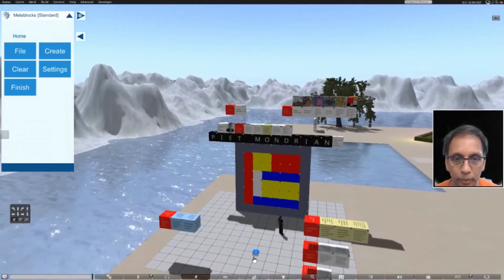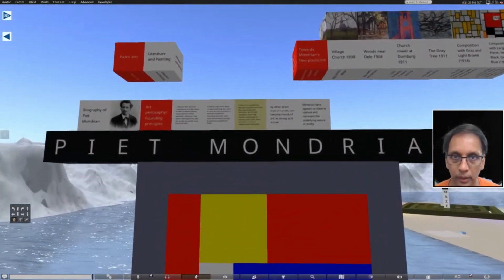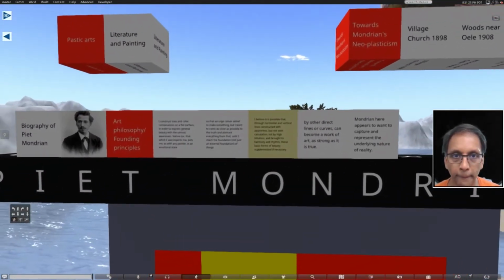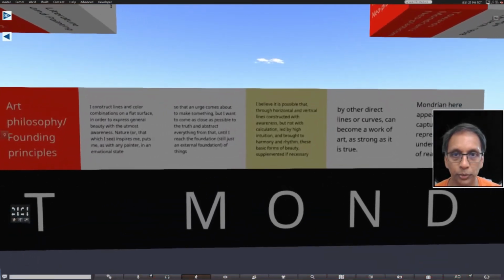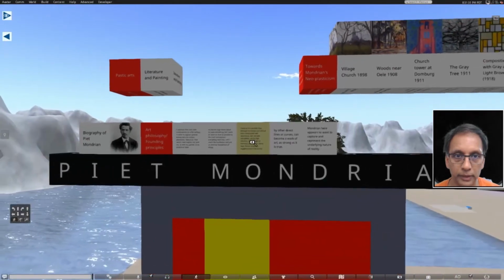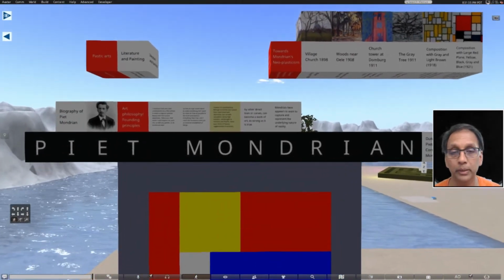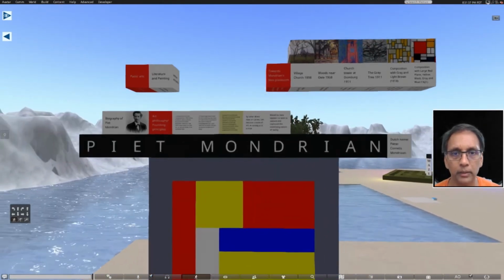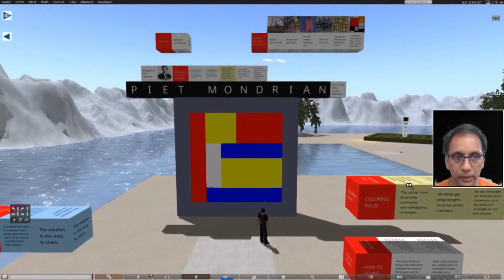An alternative to Powerpoint presentations: The making of the Mondrian Puzzle Video (Ep. 7)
The Mondrian Puzzle video presentation is here (if you want to check it out)

This clip describes an alternative approach for making online presentations. It is characterized by 3 steps: 1. a brainstorming or information gathering step, 2. Mind-mapping to organize the information in a meaningful way, and finally 3. Non-linear storytelling; this is an opportunity that is not easily available in other approaches.

This presentation was made using Melablocks, an App implemented by the RezMela system. RezMela is an application development platform implemented in Opensim. It's main function is to accelerate the production of focused 3D applications (Apps) for this environment. In this clip, we describe an example App, Melablocks and its diverse functionalities. We show how to create high resolution image displays, puzzles, 3D buildings and educational displays including mind maps and the periodic table.

To access the example Melablocks App, check out the following sites